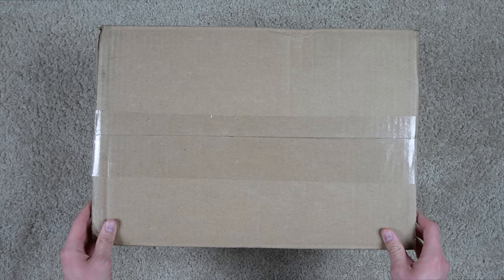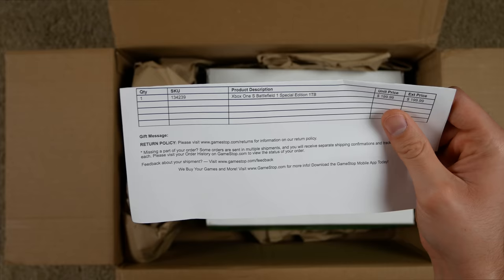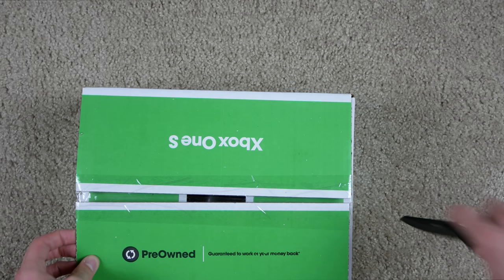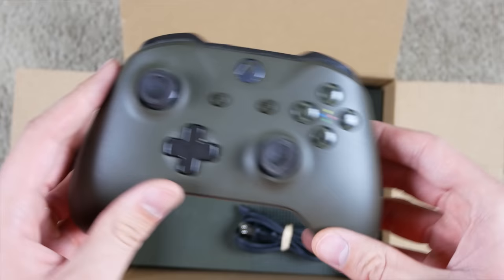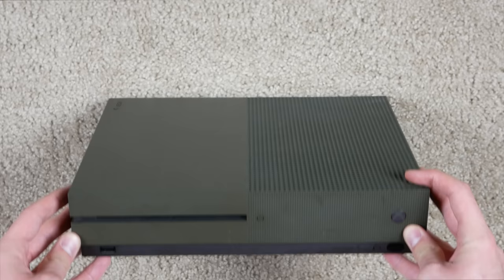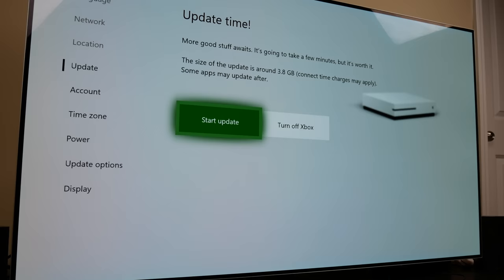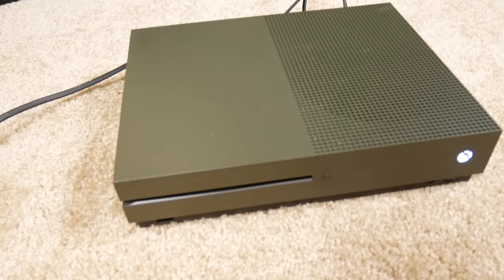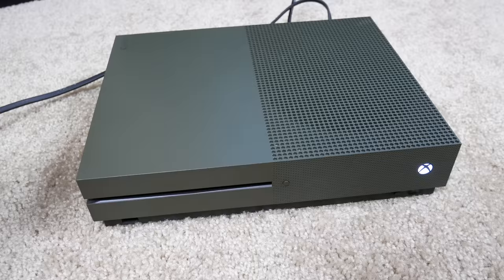I Bought ANOTHER Used Xbox One S from GameStop... Will it work this time??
So I decided to buy ANOTHER Xbox One from Gamestop. It's the Xbox One S Battlefield 1 Special Edition 1TB (I accidentally called it the COD xbox a few times in the video, lol). Hopefully this will go better than my last used xbox one experience with gamestop...

Battlefield 1 Xbox One S Console
Halo 5 Xbox One Console
Xbox One X
Xbox Live